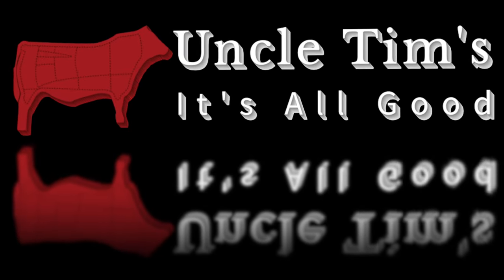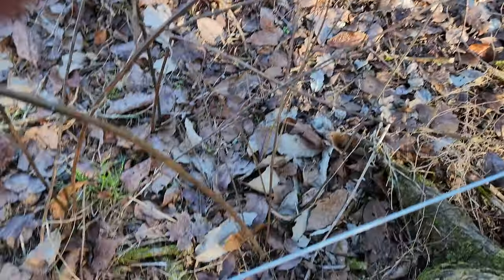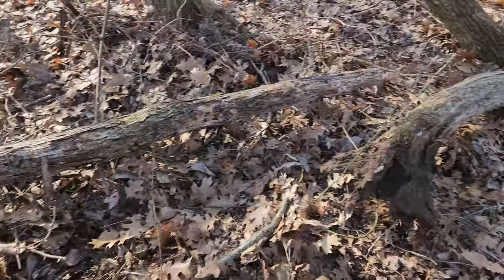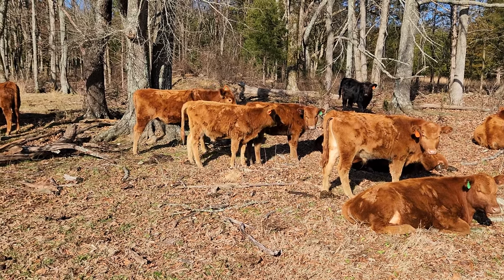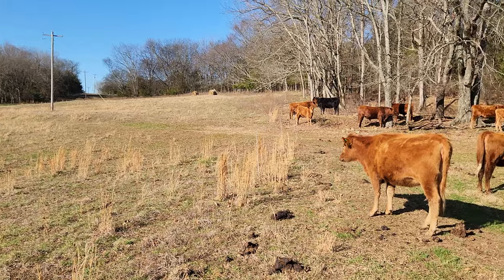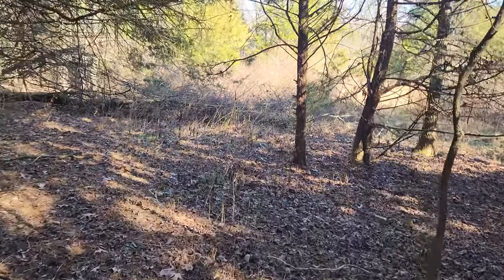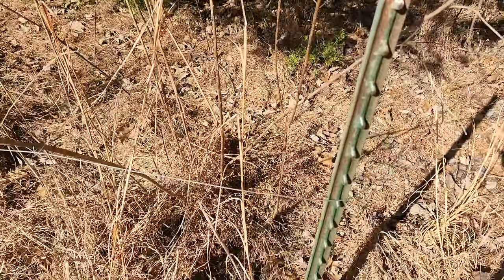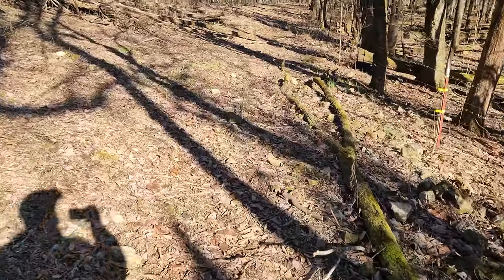What did you do today Farmer? Episode: 3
In this episode I set out to check on the cows but quickly get pulled into a series of issues with the electric fence.